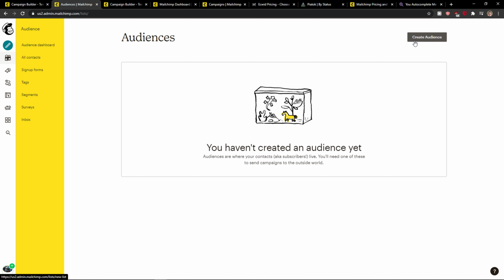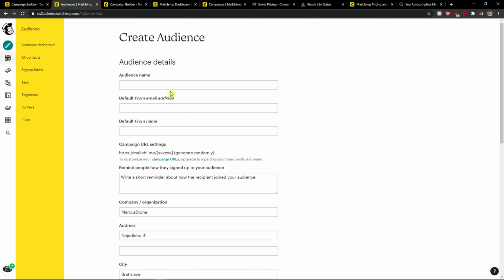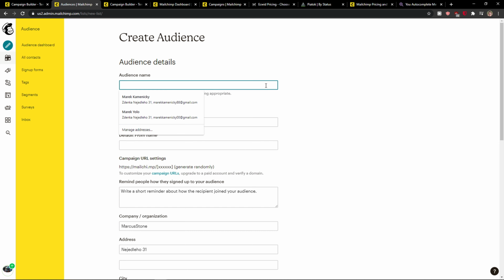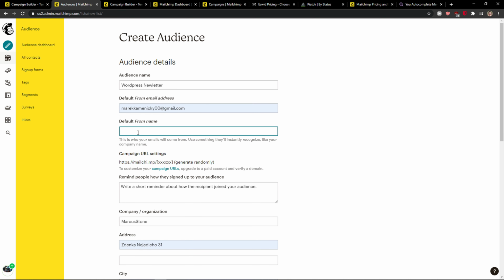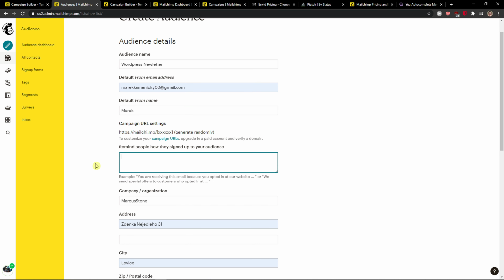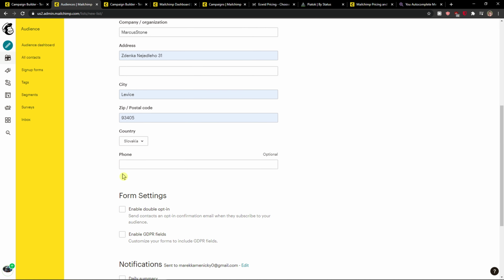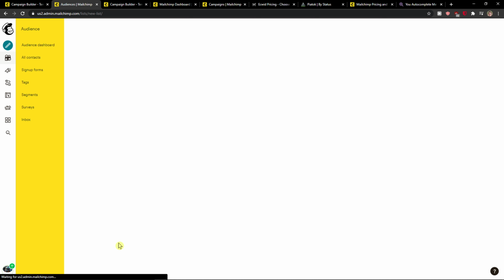How To Create Audience In Mailchimp